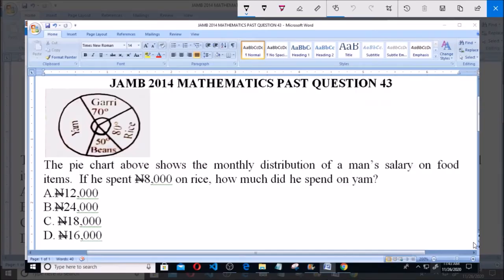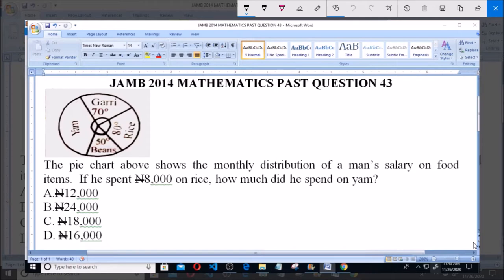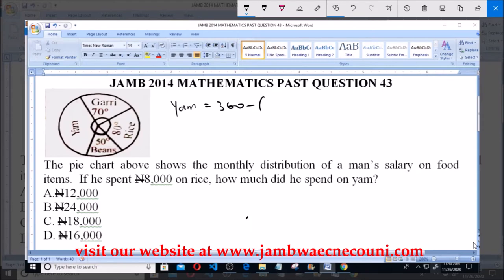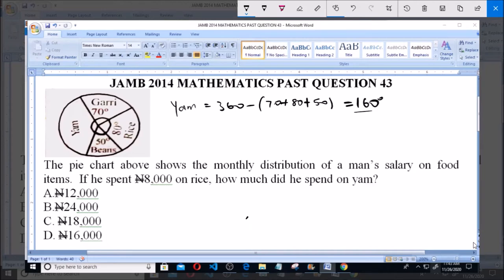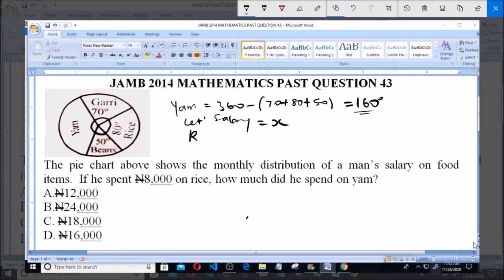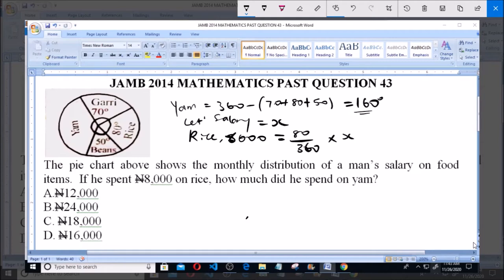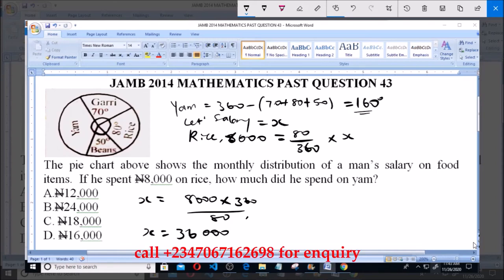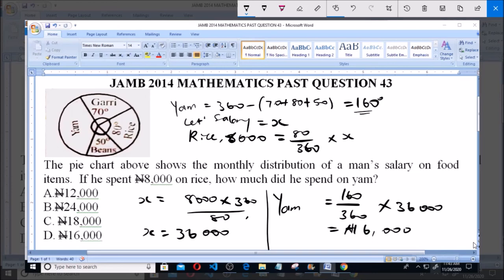JAMB 2014 MATHEMATICS PAST QUESTION 43 Pie Chart